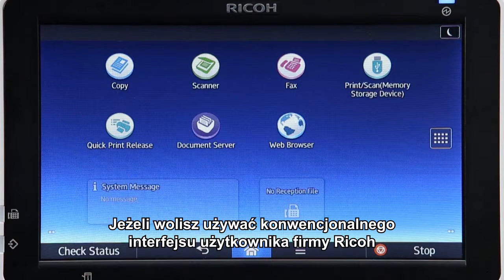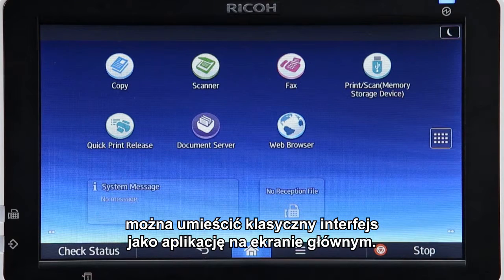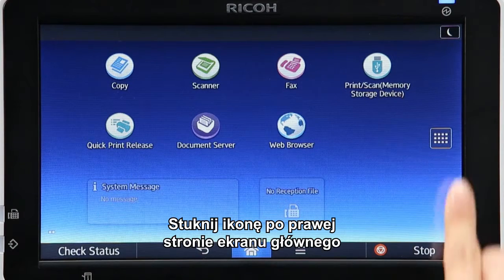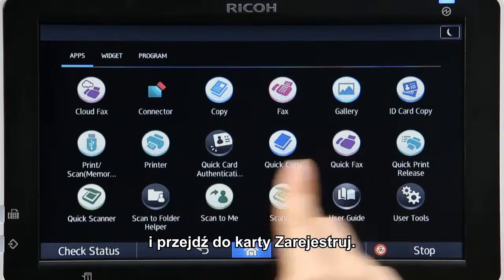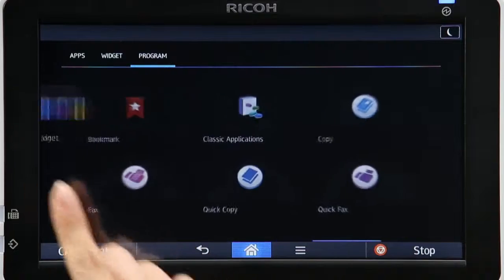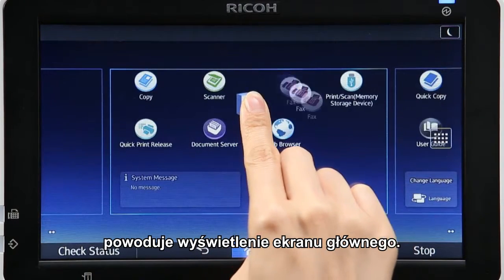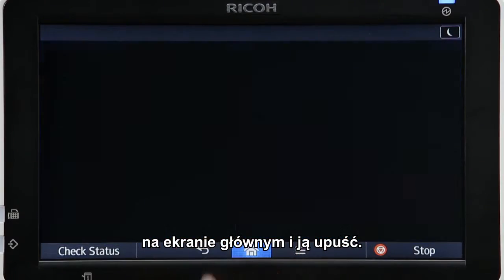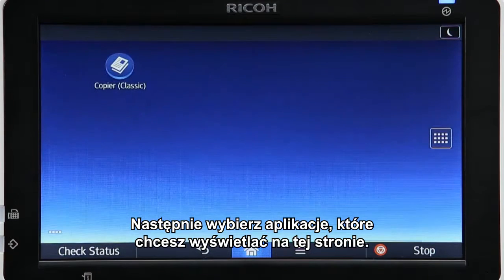Zmiana interfejsu na widok klasyczny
Jeżeli wolisz używać konwencjonalnego interfejsu w nowej aplikacji do kopiowania, faksowania i skanowania, możesz go umieścić jako aplikację na ekranie głównym.